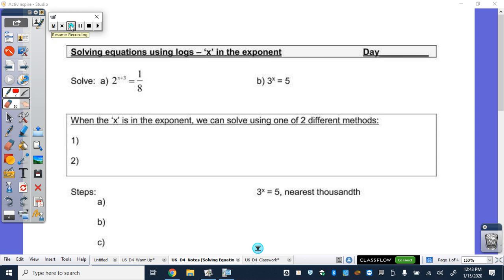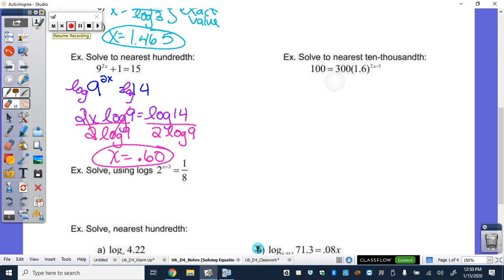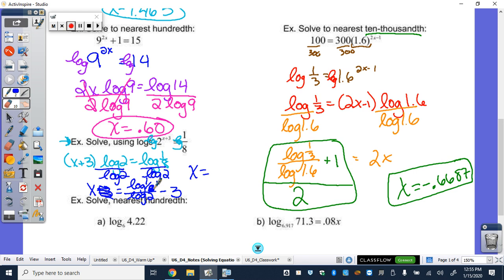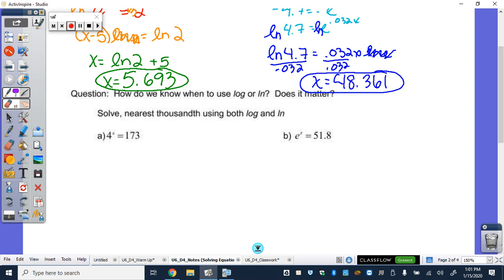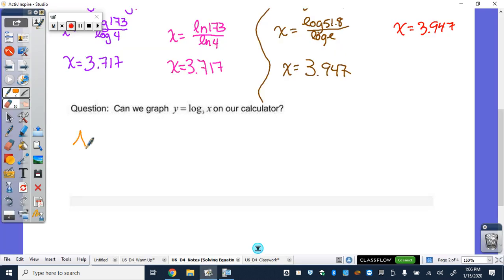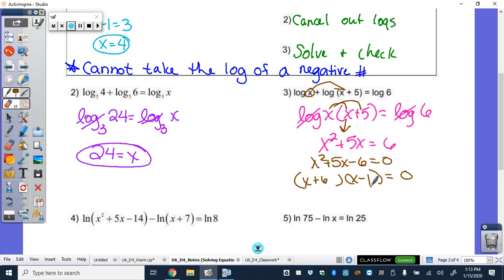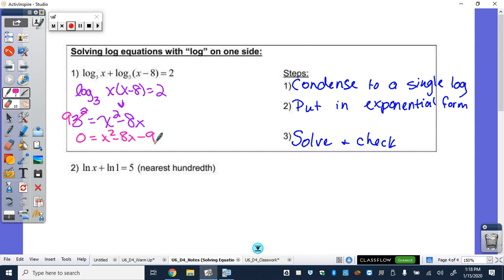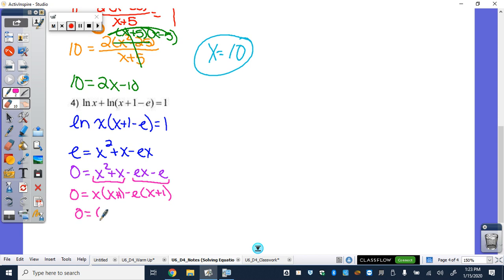Unit #6: Logarithmic Functions | Day 4 lesson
Solving exponential equations using logs, solving log equations